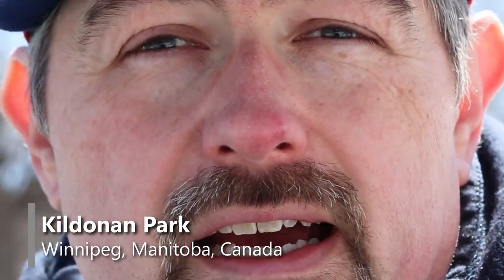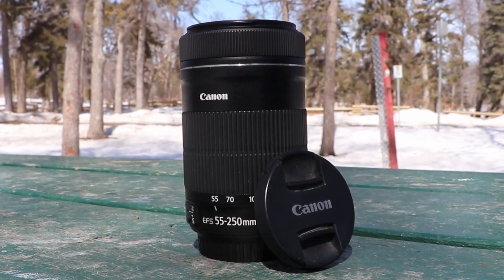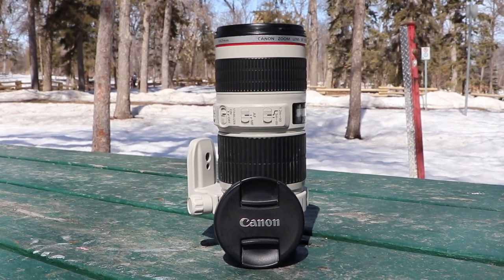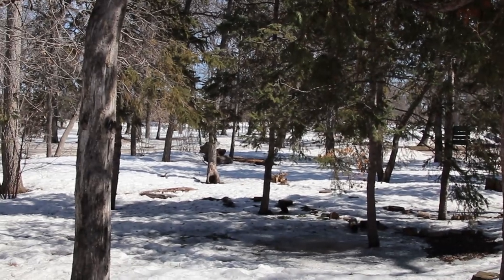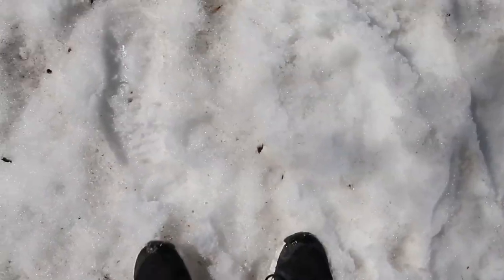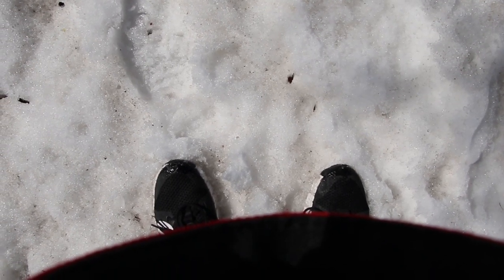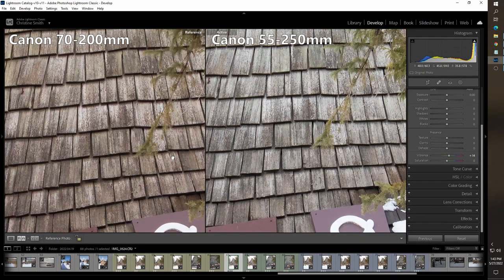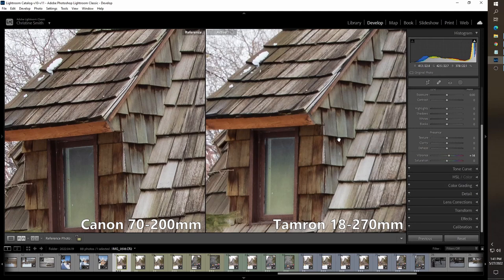Episode 38: Kildonan Park - Lensfight At The K.P. Corral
I finally purchased a legend, the Canon 70-200mm f/4 L lens. The L stands for linguine...I think.

I figured I'd test it against the two more affordable telephoto lenses that I've had to see how they stack up.

So, the Earp brothers, Doc Holliday, and I decided to confront the outlaws, the Clantons and the McLaury brothers at Kildonan Park.

No wait. It was just me and my trusty 77D.

Anyway.

* My Gear *

Cameras:
Canon EOS 77D
Campark X5

Lenses:
Canon 18-135mm f3.5-5.6 IS USM
Canon 70-200mm f4 IS L

Accessories:
K&F Concept 10 Stop ND filters
AmazonBasics Backpack